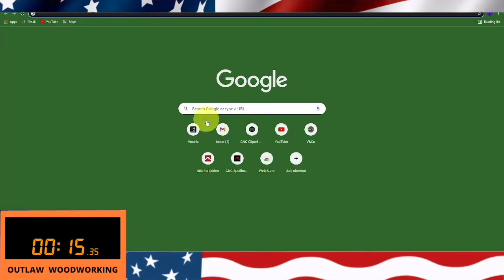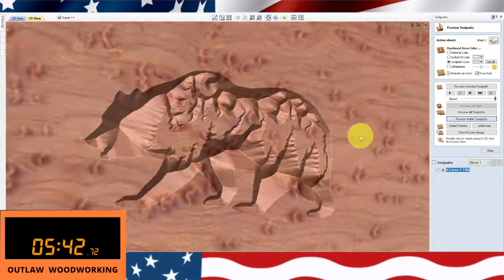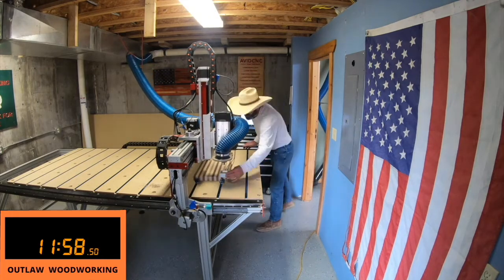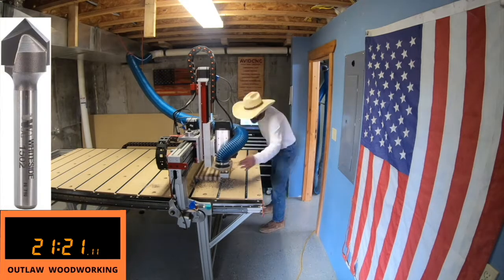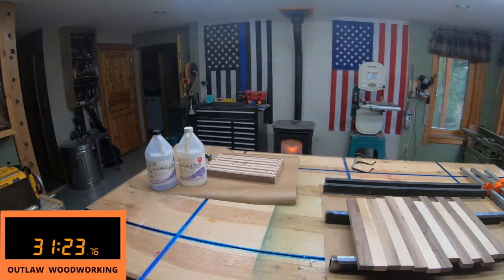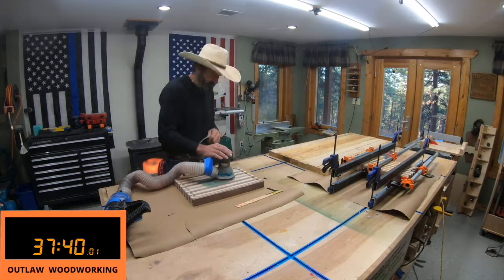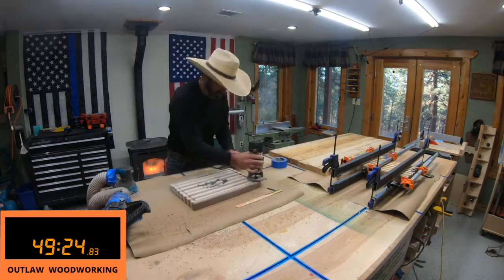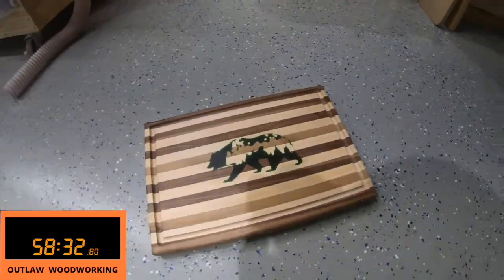BLACK BEAR CUTTING BOARD EPOXY INLAY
44’’ US GENERAL TOOL BOX HARBOUR FREIGHT

29-HUSQVARNA 18’’ CHAINSAW BLADE
30-HUSQVARNA X GUARD BAR OIL
31-STIHL 2 IN 1 EASY FILE CHAINSAW SHARPENER
32-CHAINSAW SHARPENING KIT
33-CHAINSAW FILES 3/16
34-LOG OX 3 IN ONE TOOL
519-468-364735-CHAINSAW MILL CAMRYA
36-OREGON 410 BENCH GRINDER
37-TIMBER TUFF 8’’ DRAW KNIFE
38-LONTAN DRAWER SLIDES
39- WINTER WORK GLOVES
40-LUMBERJACK TENON BEGINNERS KIT 1-1/2

1-bobcat bucket tooth pins
2-bobcat style teeth

1-Milwaukee grease gun 18v
36-OREGON 410 BENCH GRINDER
41-BOBCAT TOOLCAT 5600
29-HUSQVARNA 18’’ CHAINSAW BLADE
22 -HUSQVARNA HELMET
21- Husqvarna 18 Inch 445e II Gas Chainsaw

1-22 X 11.00-8 WITH MATT BLACK WHEELS
2-SOUTHWEST WHEEL Square BT8 Spindle & 4 on 4" Bolt Circle
3-RUGCELL WINCH 12V 4000K LB
4-RUGCELL TRUCK CRANE.
5-CURT 21510 HITCH PINS.
6-WELDABLE RINGS.
7-SUPER HANDY POWER JACK
8-JACK WHEELS
9-1918 Earth Worth | Skidding Swivel Tongs | 17 Inch | Red